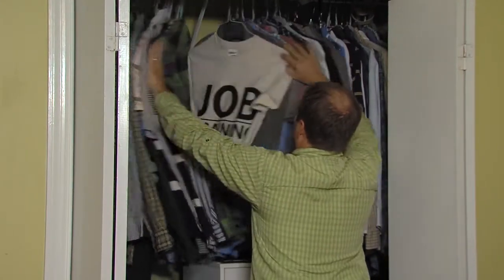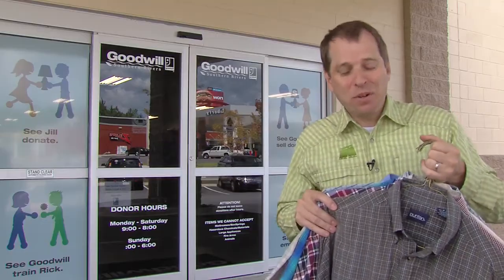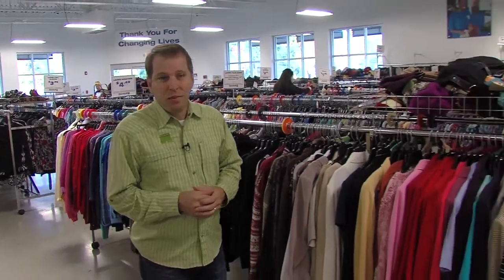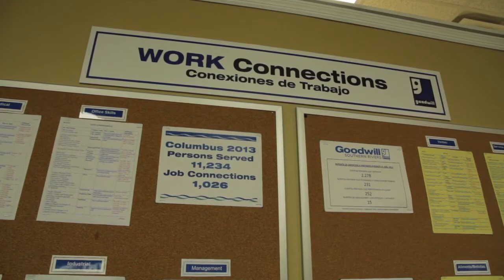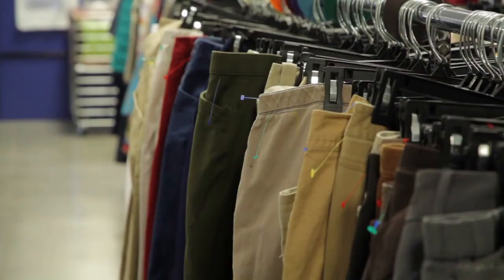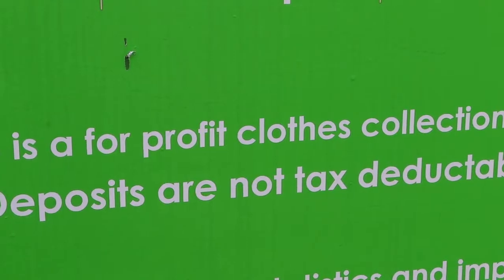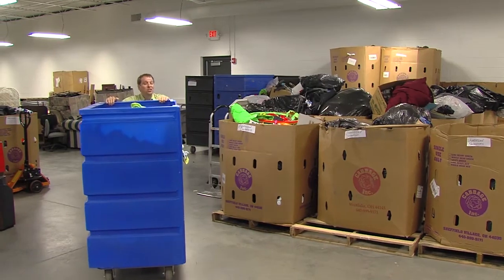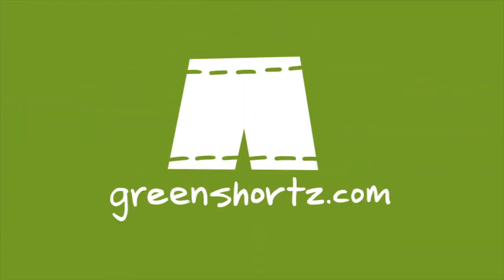Why is it Green to Donate to Goodwill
Goodwill is more than a thrift store. They transform donated clothing and consumer goods into job training. Tom Mills visits a Columbus, Georgia Goodwill store with an integrated career center. Donate to Goodwill with confidence that your used will be given a second life and help empower a life.